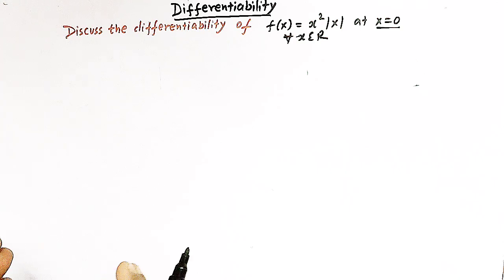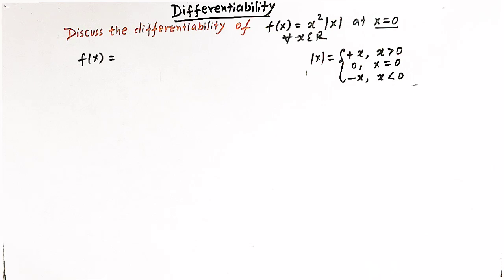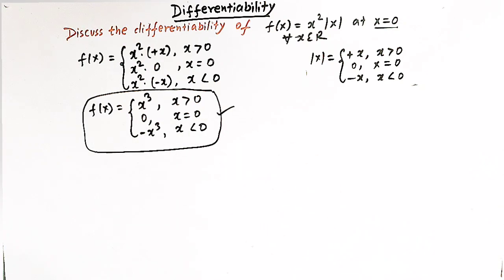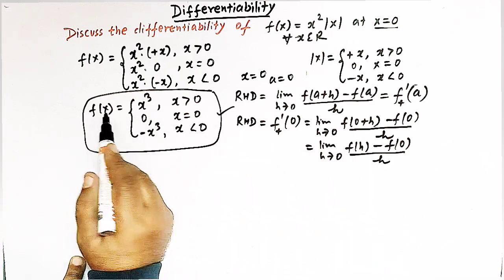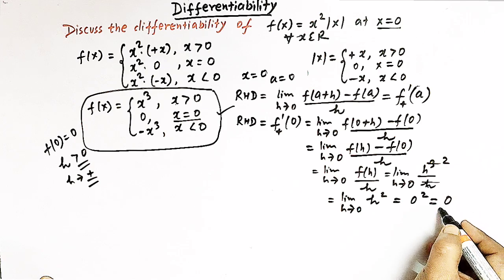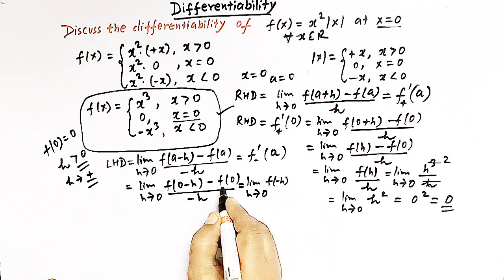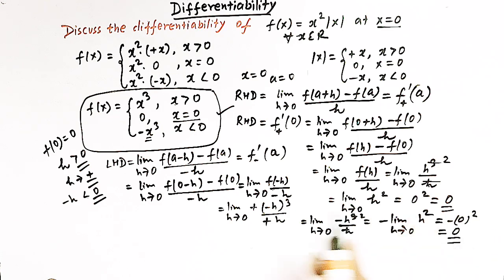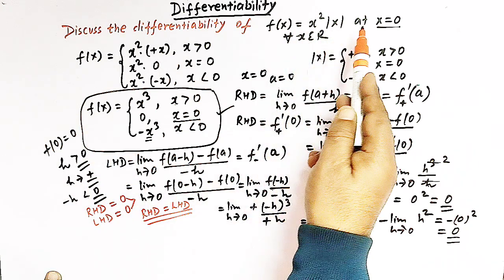Differentiability of functions~ Modulus function.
How to prove continuity and differentiability of functions.
Concept of Left hand derivative and Right hand derivative.